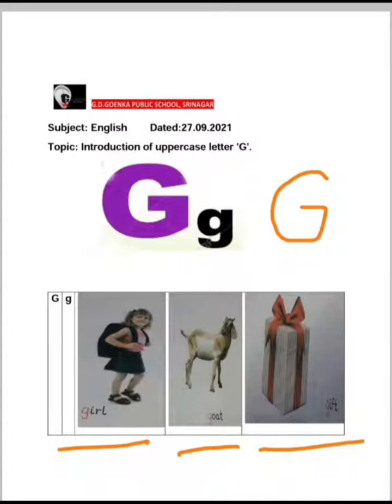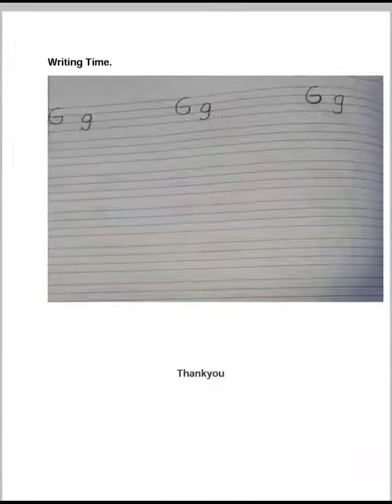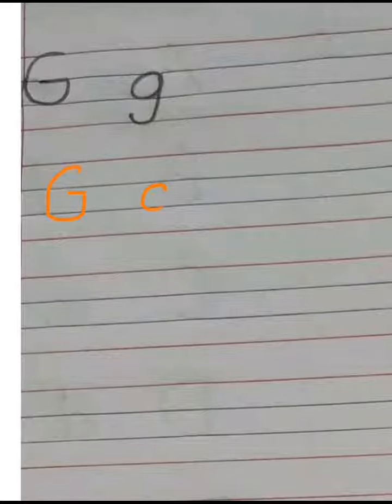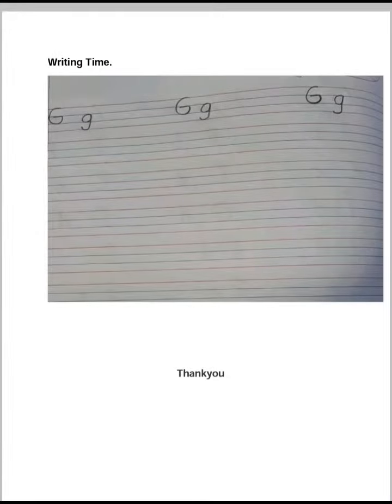Nursery English Dated 27 09 2021